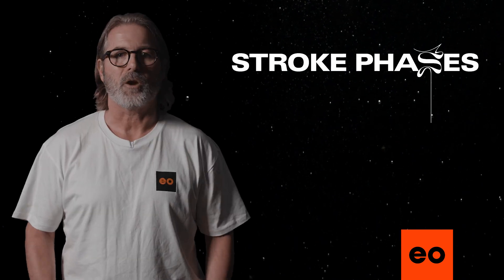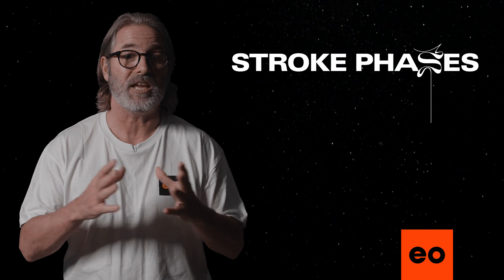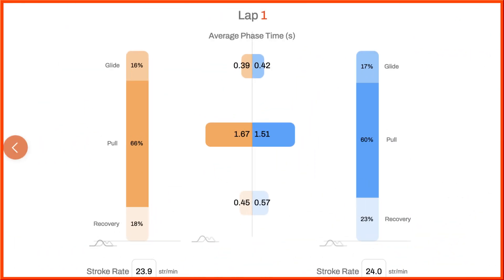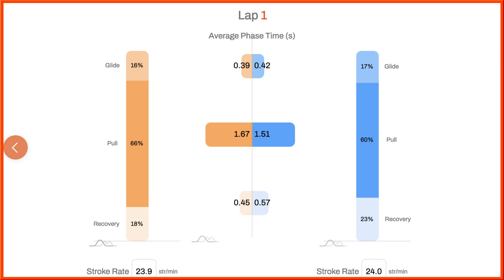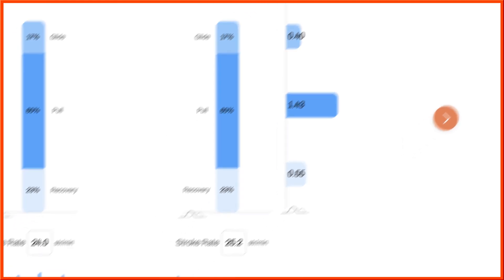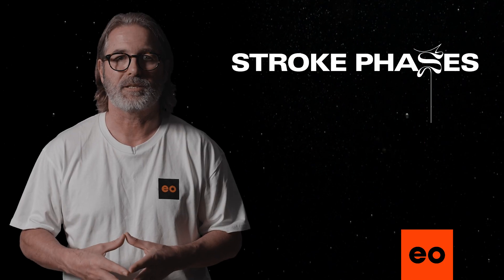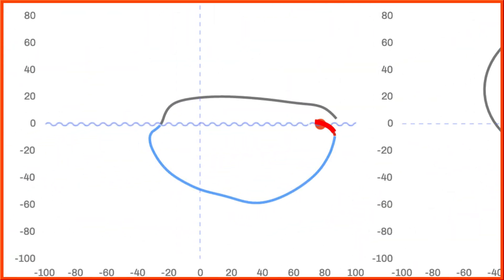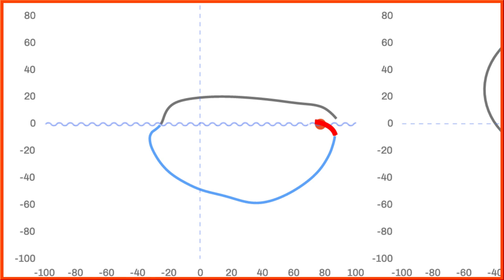eo SwimBETTER Stroke Phases data explained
Understand what the eo SwimBETTER Stroke Phases data can tell you about your swim.